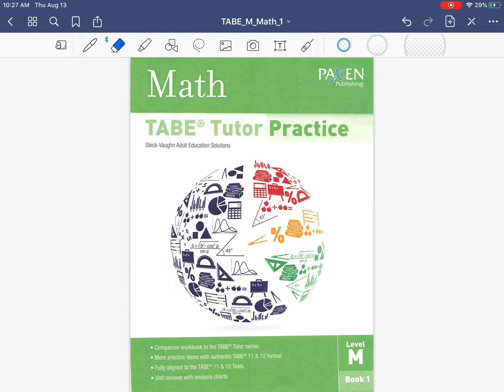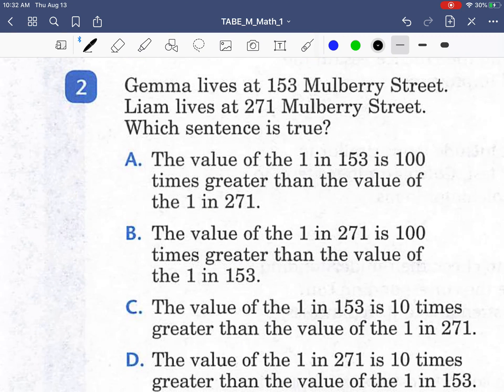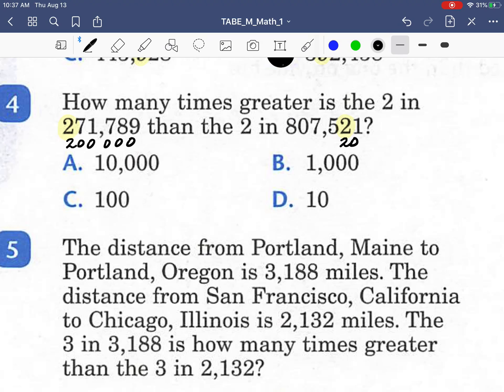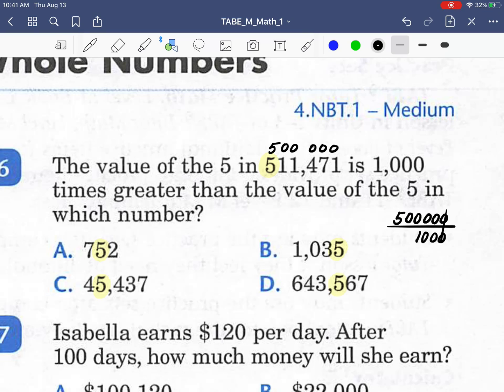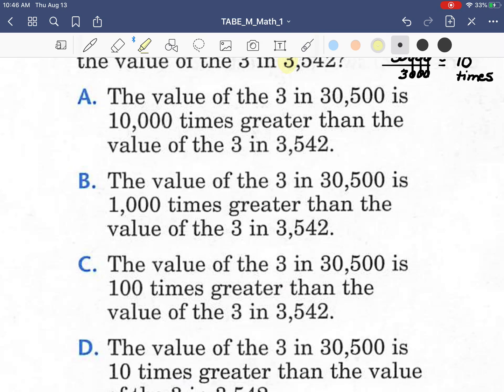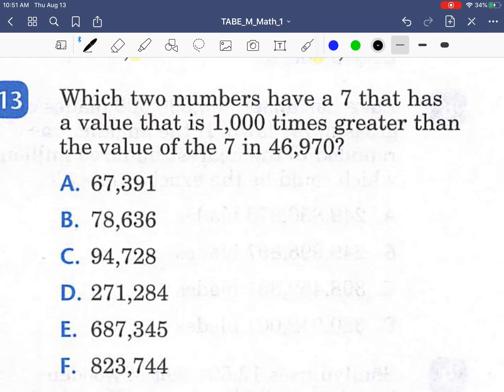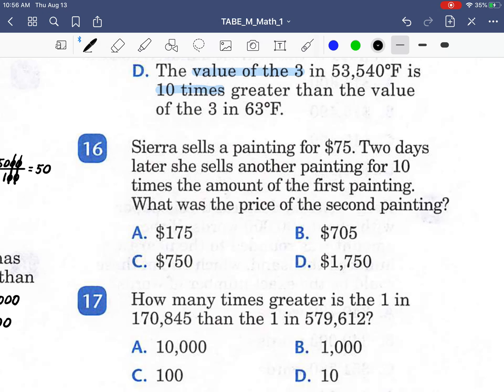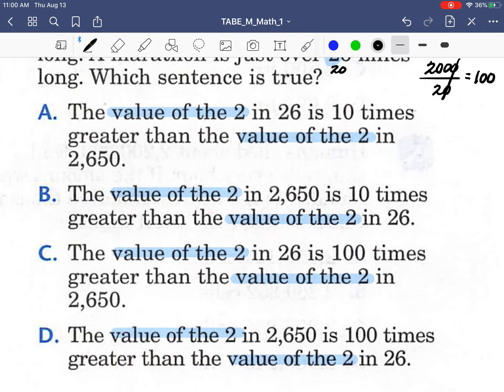Practice 1: Place Value in Whole Numbers